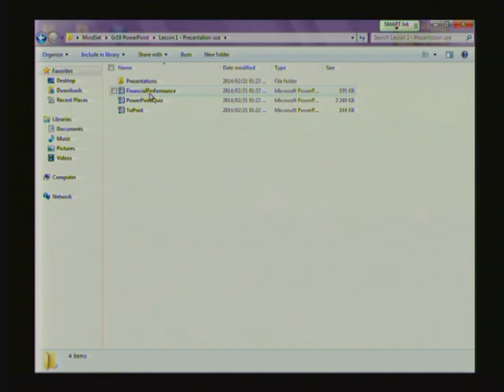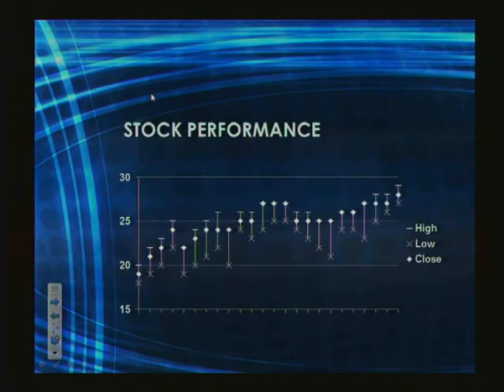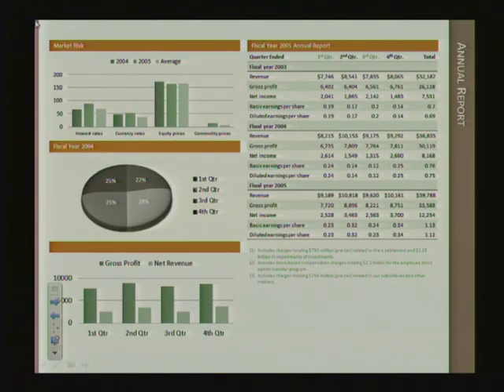CAT 10 Presentations - 1 What Presentations are Used For